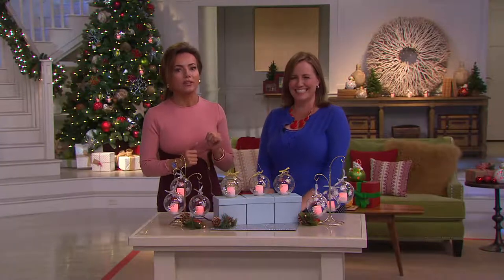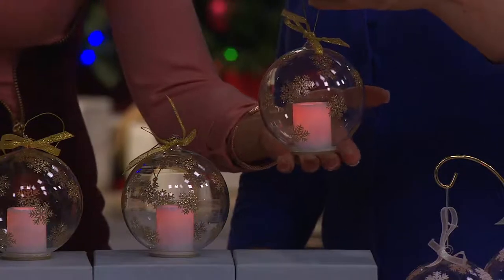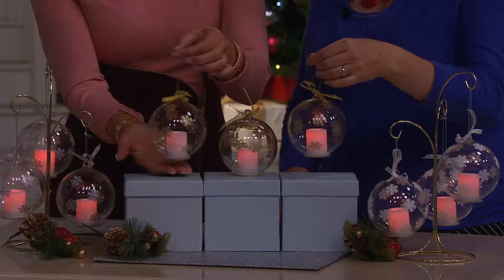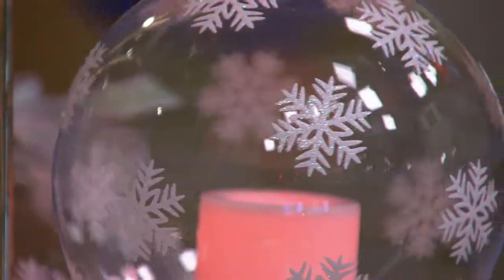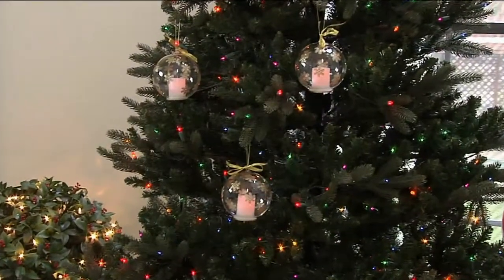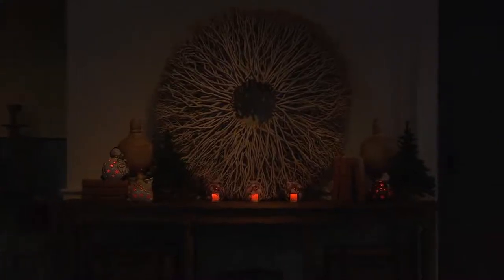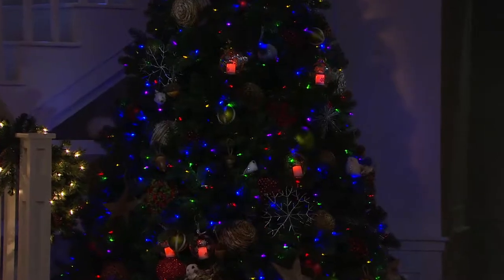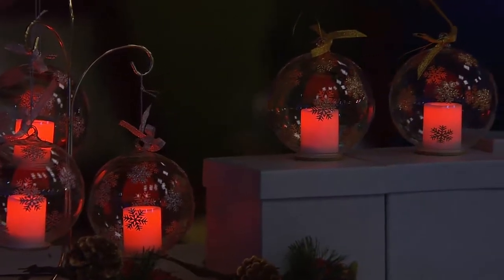Set of 3 Candle Impressions Glass Ornaments w/ Flameless Votives & Boxes with Lisa Robertson